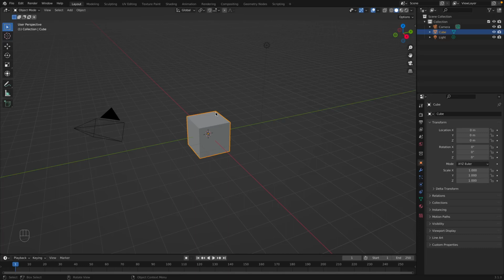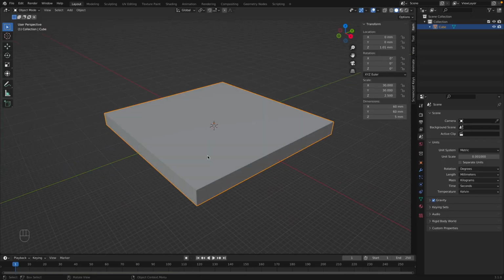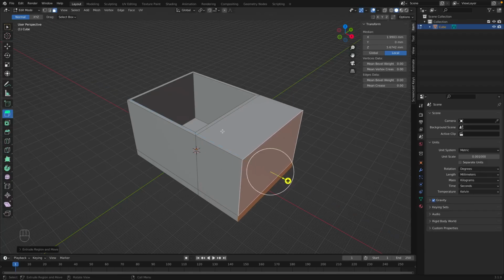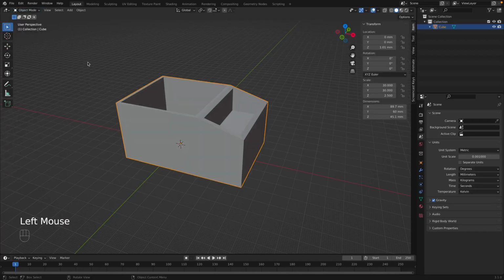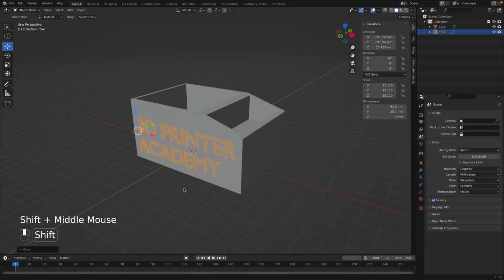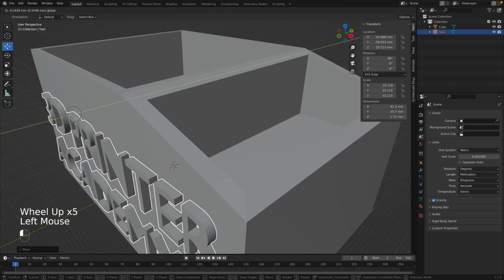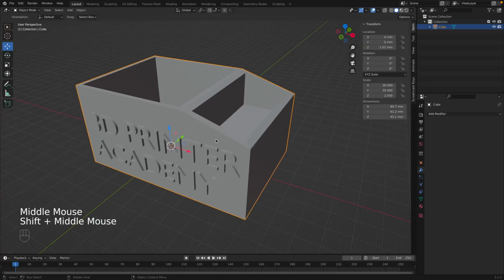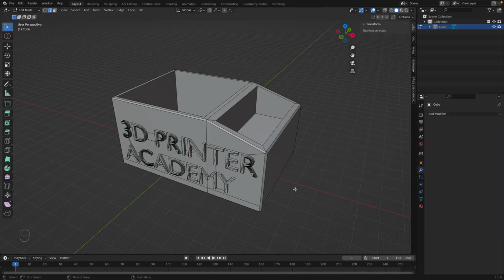Learn Blender for 3D Printing Complete Quick and Easy Guide Beginner 3D Printer ImpanoLab,